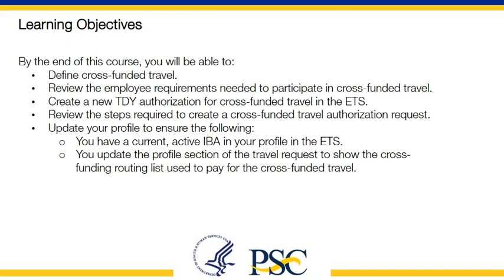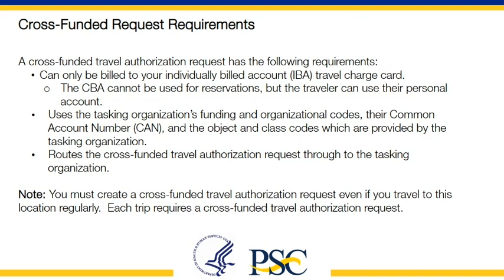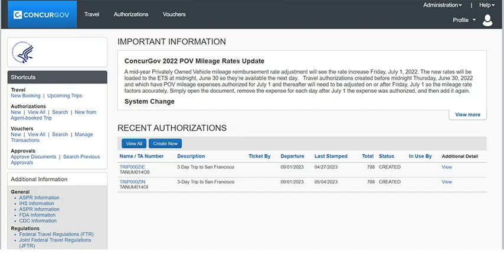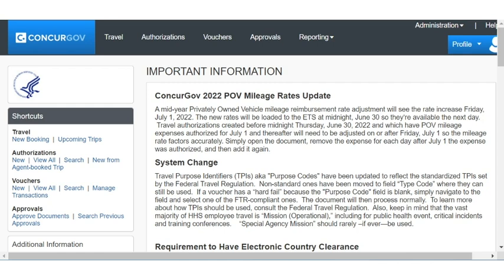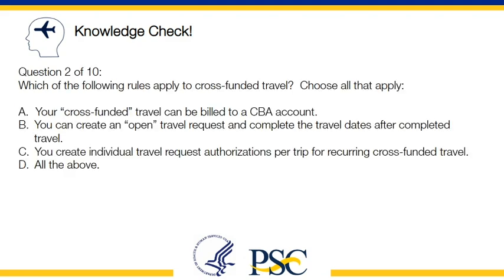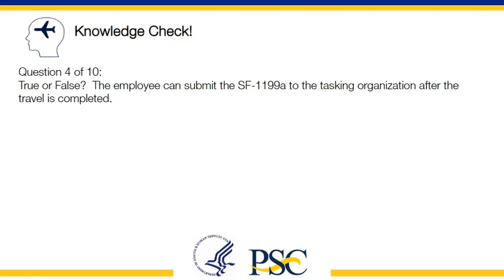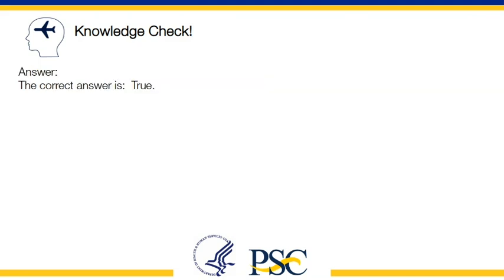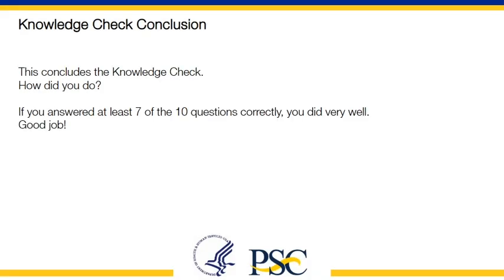How to Create a Cross Funded Travel Authorization Request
This video provides an introduction to creating a cross-funded travel authorization request.